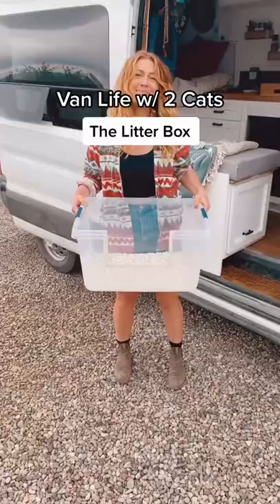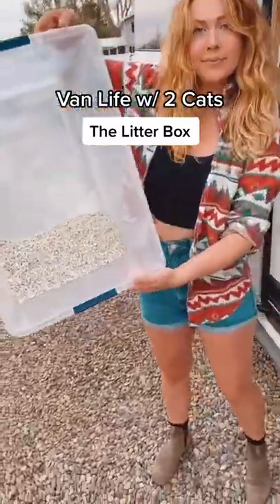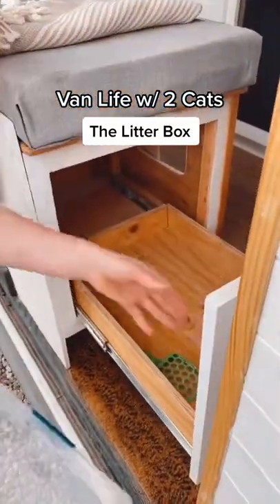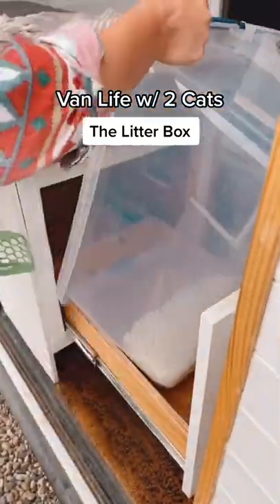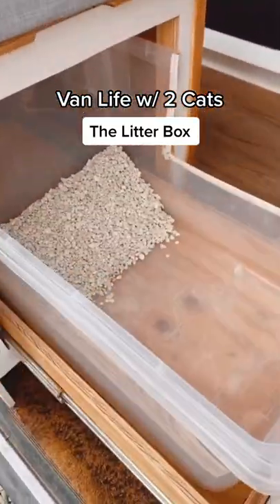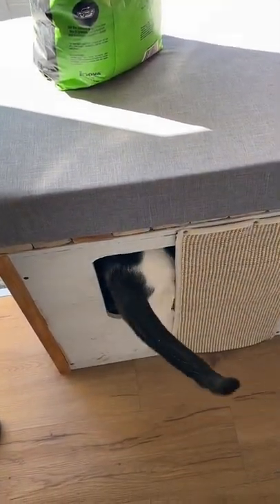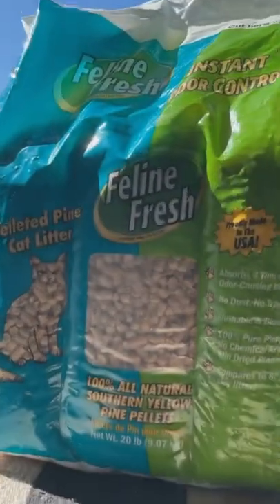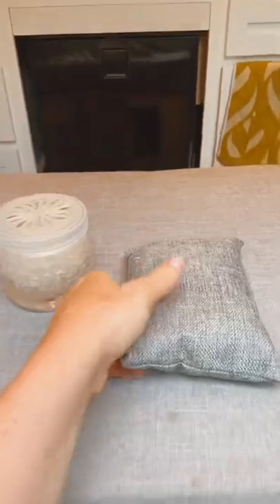Van Life w/ 2 Cats: The Litter Box